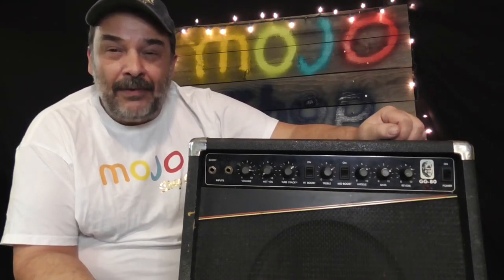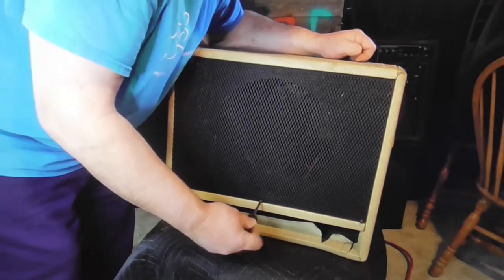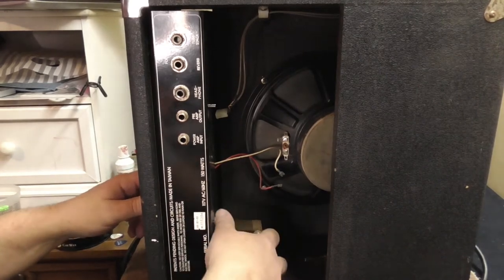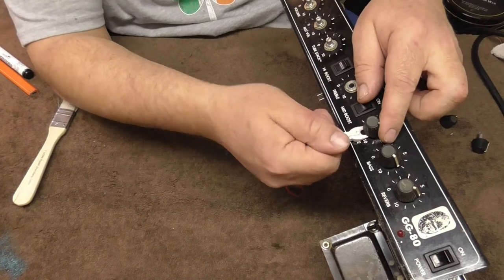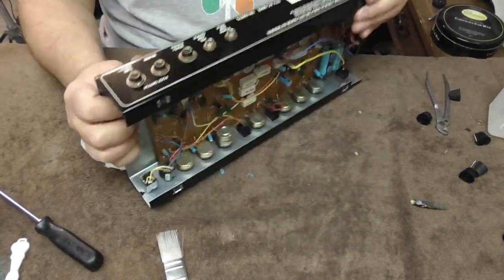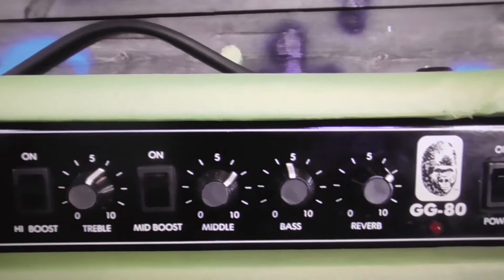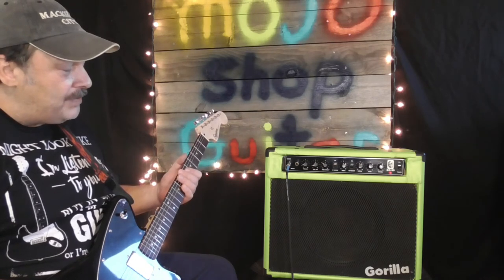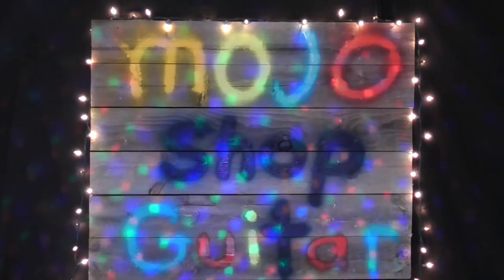Meet FRANKEN AMP!! A 150 watt carvin, gorilla amp mash up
In this video i take a carvin guitsr amp, and mash it up with a gorilla amp.Franken amp is a 150 watt guitar amp, covered in green vinyl,its awsome.